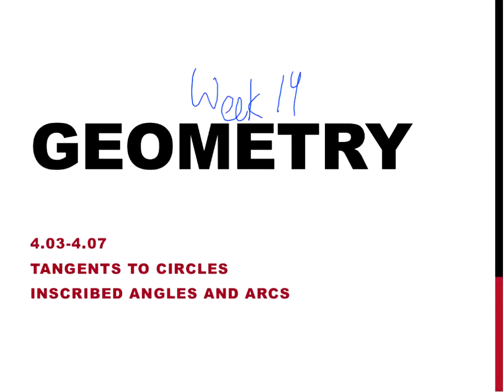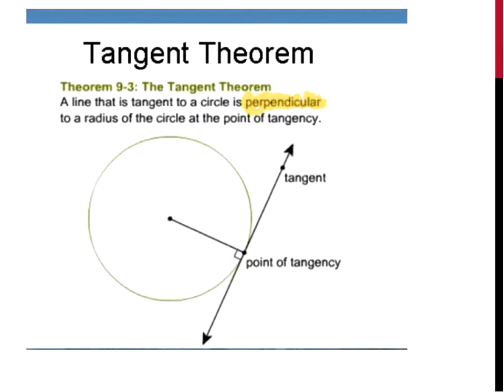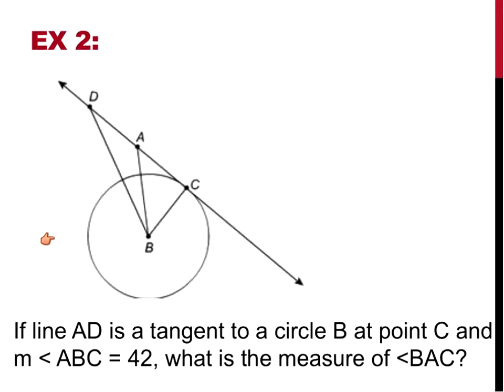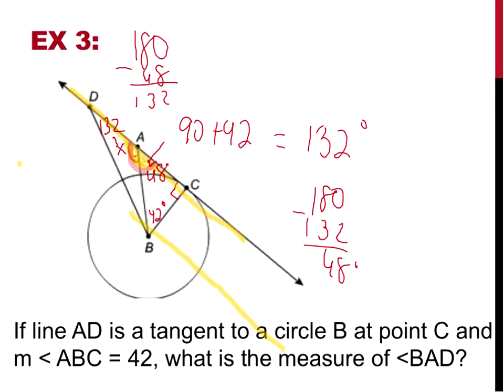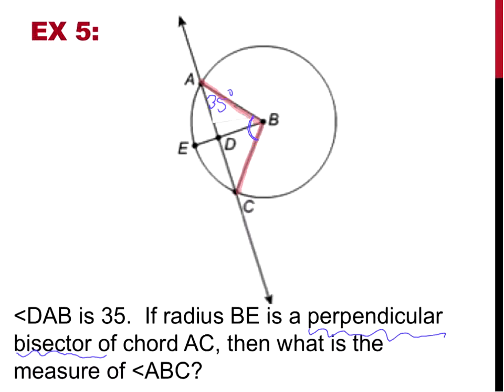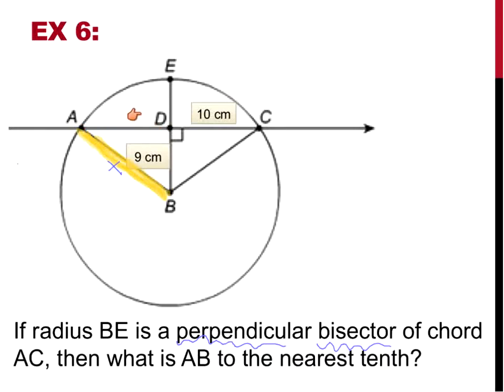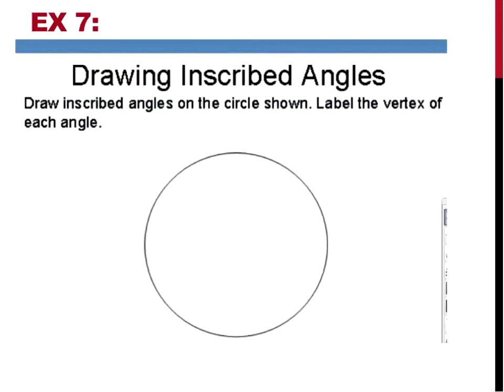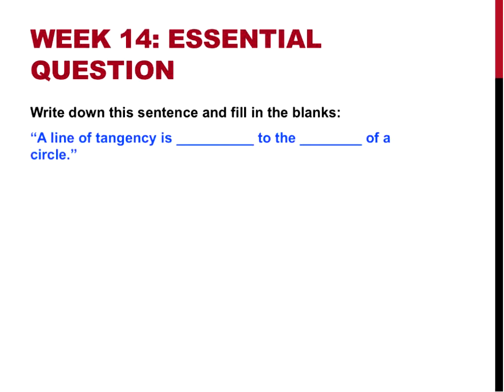Week 14 (Geo): Tangent lines, inscribed angles & arcs